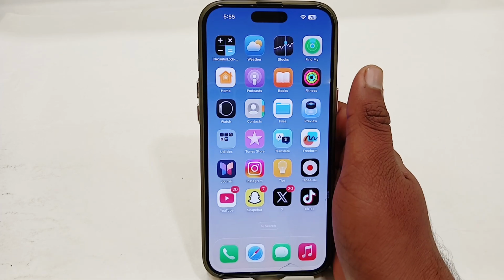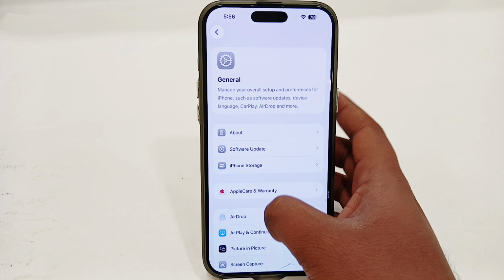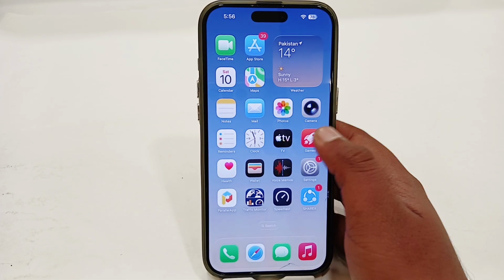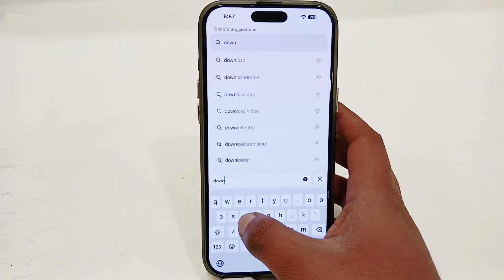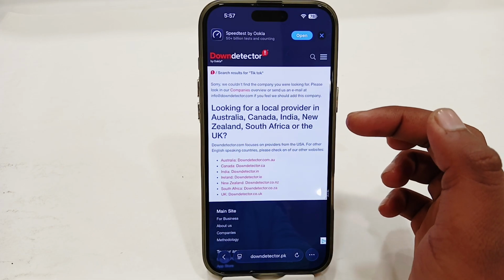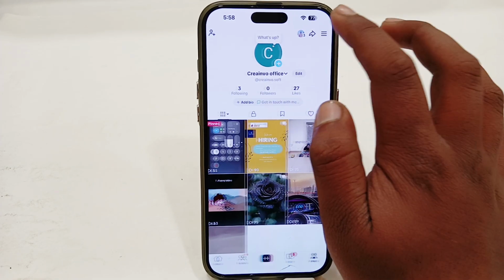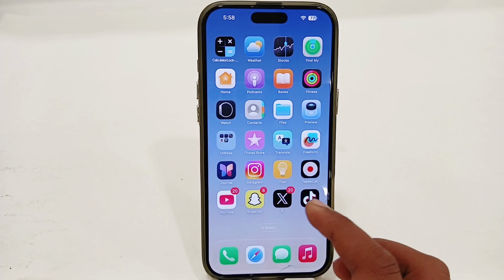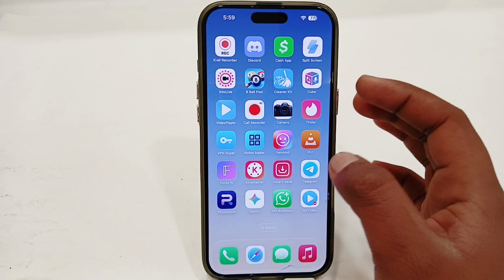How to Fix "TikTok Services Not Available in Your Country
Are you getting the "Services not available in your region" error when opening TikTok on your iPhone 17 or 16? In January 2026, following the iOS 26.2 update and the restructuring of TikTok USDS, the app has implemented stricter "Triple-Check" location verification. This updated tutorial covers how to fix the "SIM Card Region" conflict, the "Apple ID Media & Purchases" mismatch, and how to use the "GPS Handshake" reset to restore access to TikTok in restricted areas.

In this video, we cover:

The 2026 Triple-Check System: Why TikTok now verifies your IP Address, SIM Card Country Code, and Apple ID Region simultaneously, and how to align all three to bypass the error.

The "No-SIM" Workaround: A pro tip for 2026—how removing your physical SIM card and using a VPN with a Dedicated IP can force the app to rely on your virtual location instead of your carrier data.

Changing App Store Region: Step-by-step on navigating to Settings  Apple ID  Media & Purchases  View Account to switch your country to a supported region like the USA or UK.

Disabling iOS 26 Location Services: How to go to Settings - Privacy & Security - Location Services and set TikTok to "Never" to prevent GPS pings from overriding your regional settings.

The "Offload" Refresh: Why your 2026 cache might be "remembering" a restricted region—how to Offload and Reinstall the app to flush old location tokens.

The Web-Browser Bypass: How to use Safari in Private Mode with the new iCloud Private Relay 2.0 to access TikTok’s web version when the mobile app remains locked.